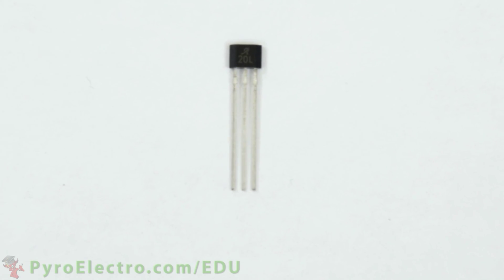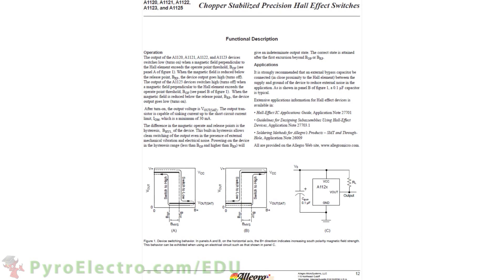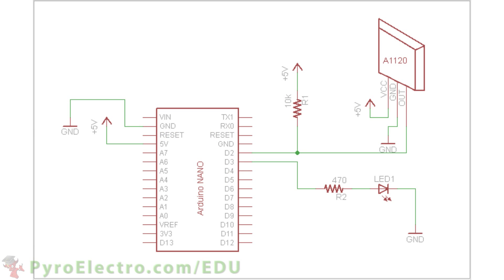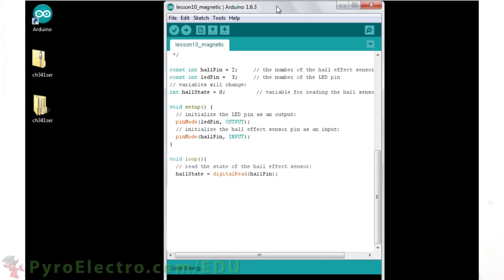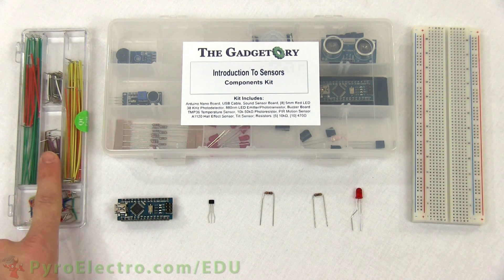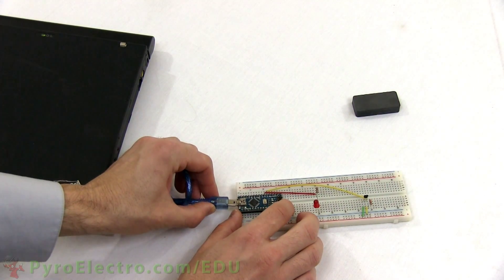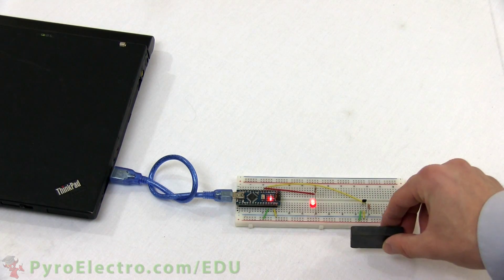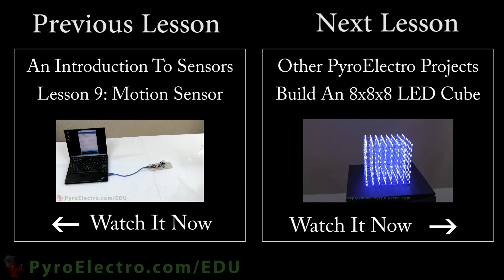Magnetic Sensor - An Introduction To Sensors - PyroEDU